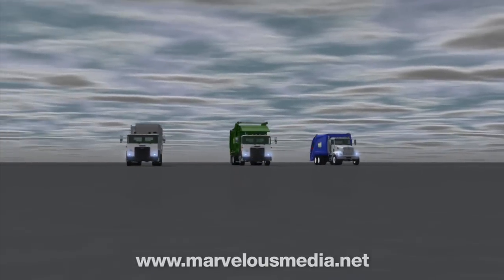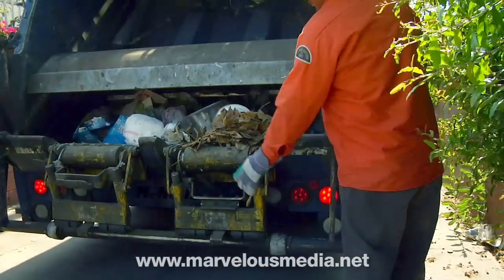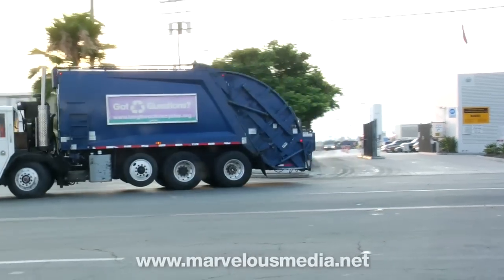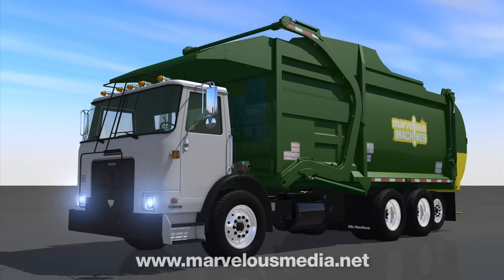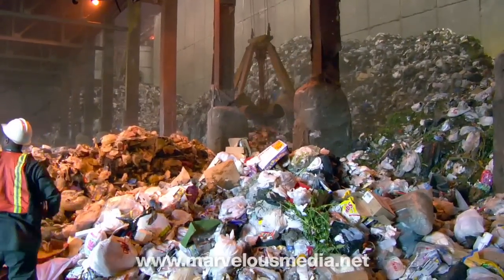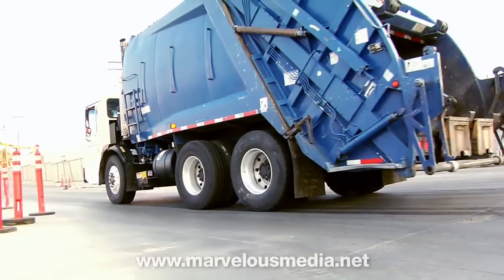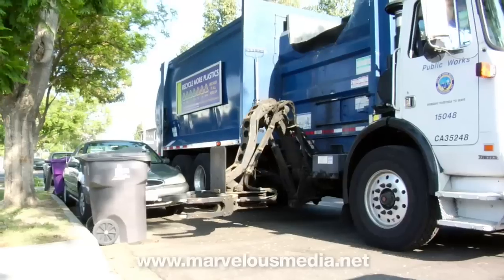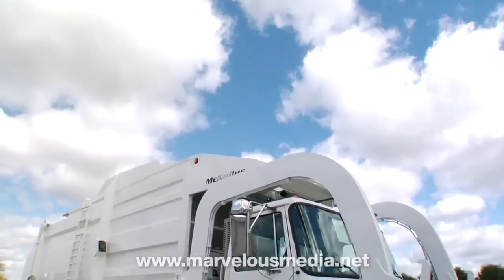How'd They Build That? GARBAGE TRUCK in HD!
- Kids love garbage trucks.  Hop into the driver's seat and ride along on trash collection day.  At the McNeilus garbage truck factory, kids will see how the three types of garbage truck are built - the Front Loader, the Rear Loader, and the Automated Side Loader - and watch them all in action!  Whether you call them Garbage Trucks, Refuse Haulers, or Trash Trucks, we all depend on these marvelous machines to keep our neighborhoods and streets clean.  And before your shift is over, visit a facility that turns garbage and waste into power for 50,000 households using garbage collected in your truck.

So collect your things and join us for this entertaining episode of How'd They Build That? Garbage Truck!